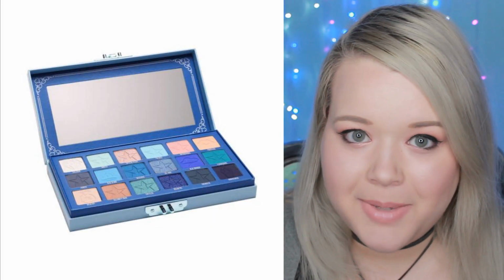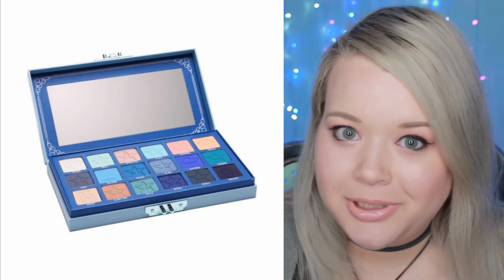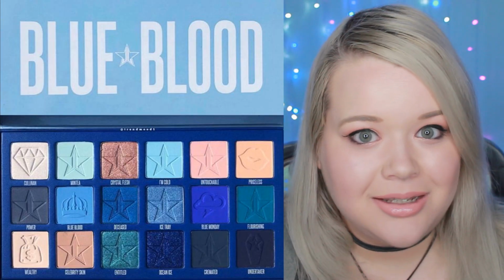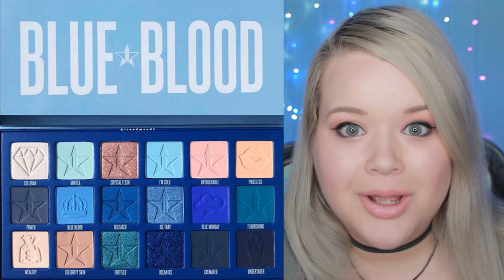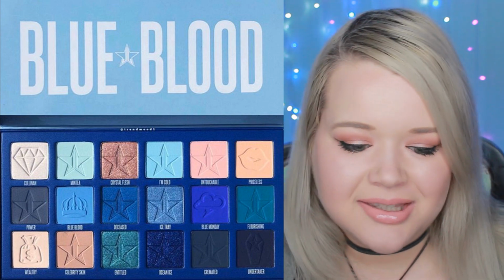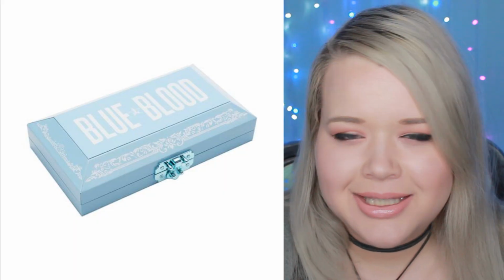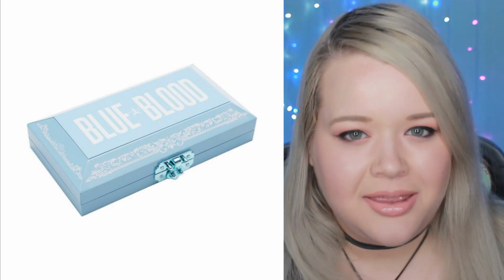💙 Jeffree Star Cosmetics Blue Blood Palette | Palette Switch 💙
🍓Products mentioned🍓
Jeffree Star Cosmetics Blue Blood Palette